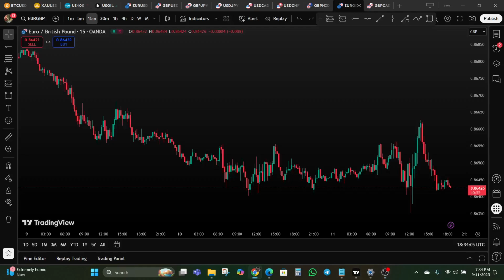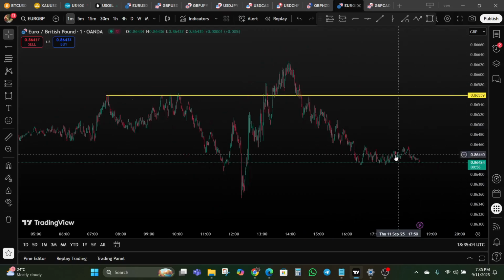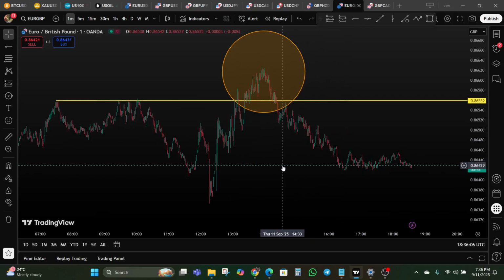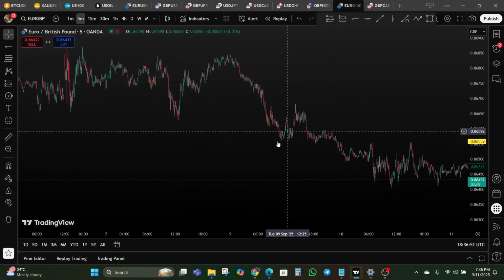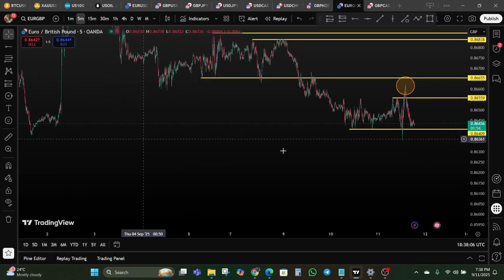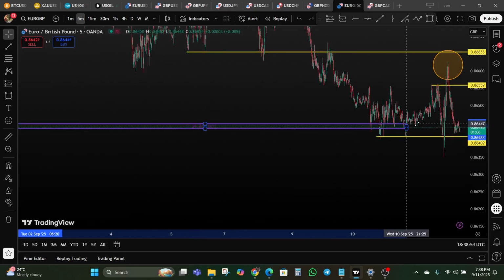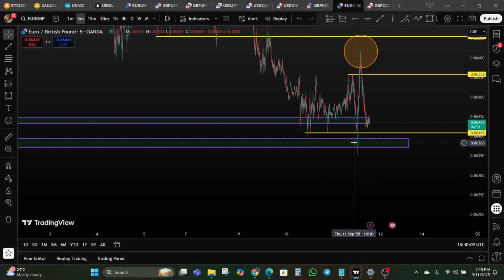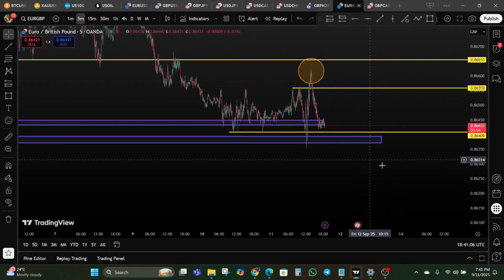ICT Scalping Strategy – Master Precision Trading in Lower Timeframes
The ICT Scalping Strategy is designed for traders who want to take advantage of quick market movements on lower timeframes. By using institutional concepts like liquidity, order blocks, and fair value gaps, scalping becomes more structured and less random.

In this video, we’ll explore how the ICT Scalping Strategy works and why it’s effective. We’ll break down the role of liquidity in short-term moves, show how stop hunts and false pushes often happen before real entries, and explain how to combine order blocks with fair value gaps for precision scalping.

You’ll also see a step-by-step approach for applying the ICT Scalping Strategy to the 1-minute and 5-minute charts. From identifying liquidity pools to confirming entries with market structure shifts, this method gives you a clear framework for reading the market.

By the end of this video, you’ll understand how institutions manipulate price even in the smallest timeframes, and how you can align with their moves through a disciplined scalping approach.